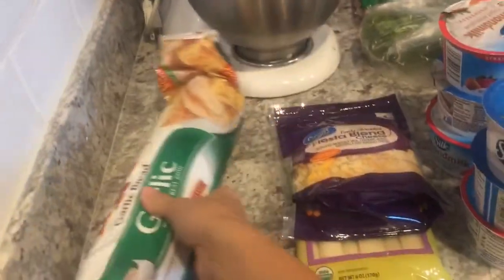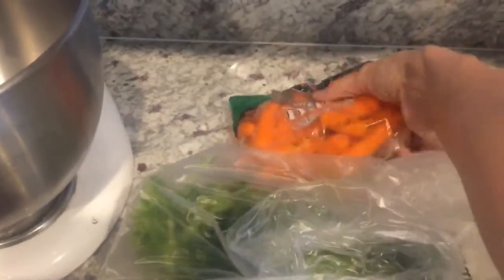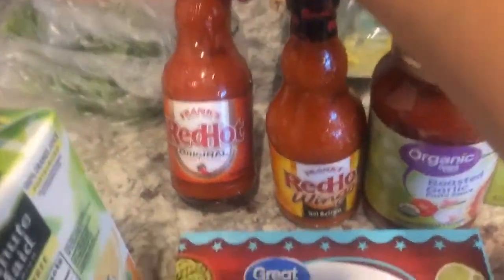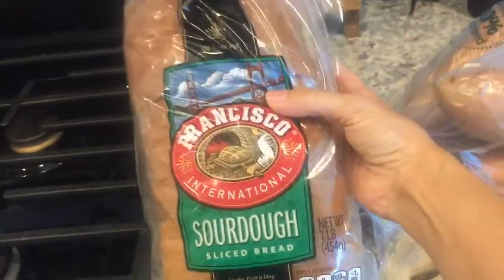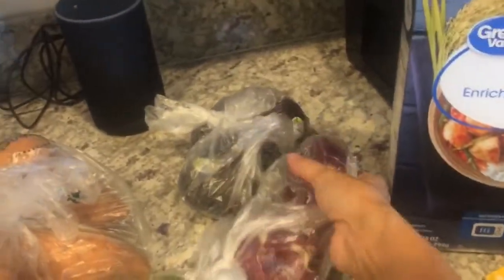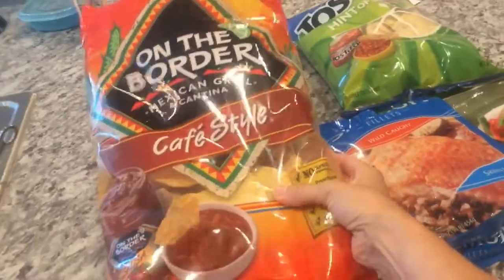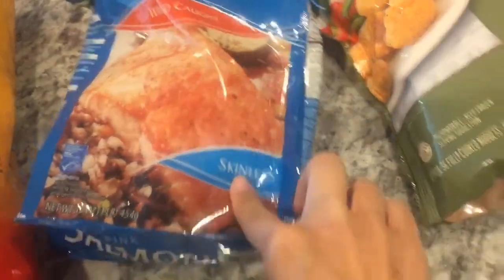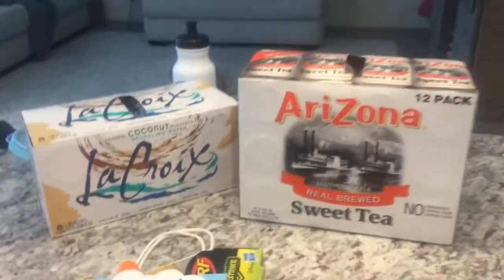UNDER $90 GROCERY HAUL | WALMART GROCERY HAUL!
Hey everyone! I’m back from vacation and it’s time to stock the fridge since we’ve gotten back and there’s no food in the house! This haul is for 6 meals, luchces and snacks all for under $90! I’m trying something new and getting our groceries from Walmart, they have a grocery pick up for FREE! Grab $10 off your first grocery pick up with them by using my

Let me know what other videos you’d like to see from me.

|| LINKS TO SOME OF MY FAVE STUFF ||
Sign up for Hollar here and get a $2 credit added to your account;

Sign up for ThredUp and get $10 credit to use on your first purchase;

Use Ebates to earn cash back on all your purchases! This is free money to take advantage of when you’re shopping, use my link to shop and earn $10 right away when you sign up!

Have you tried AirBnB yet? Use my link and get $40 toward your first stay when you sign up

*Music used with permission via VivaVideo.